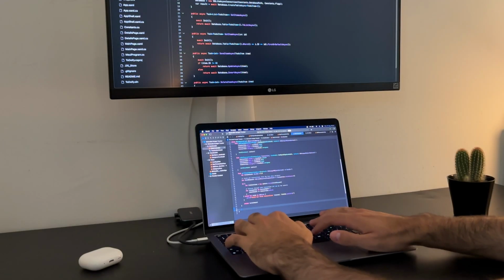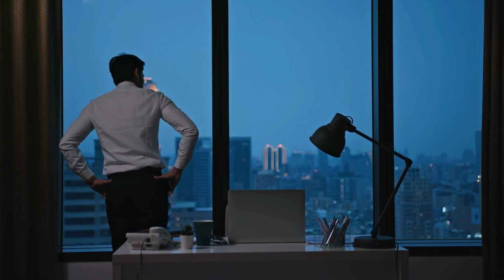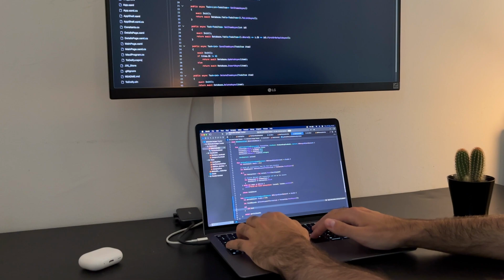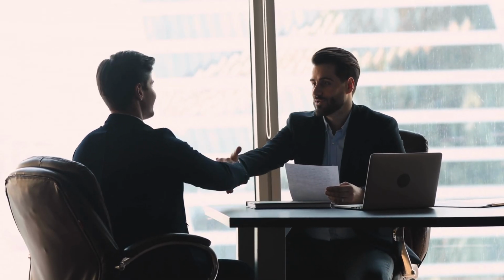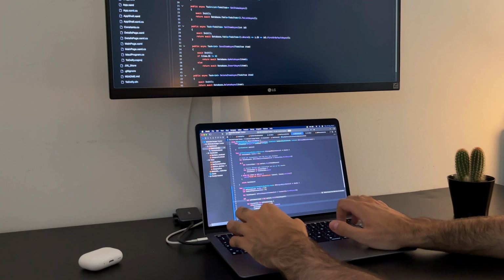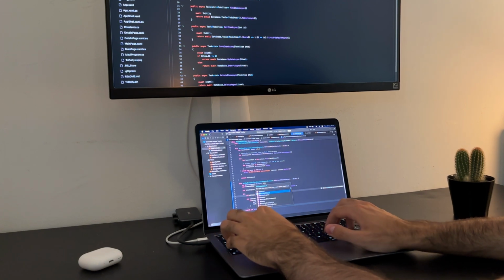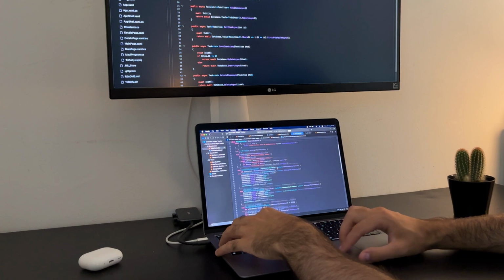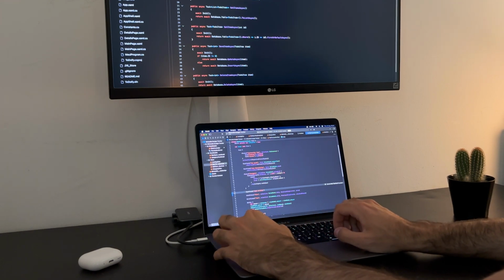My 5 Sources Of Income as a Software Engineer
Here are the 5 income streams that I gathered during my 5 year career as a software developer. I hope they will bring some value to you. Besides them I also try to emphasise the importance of having multiple income streams, as well as what you need in order to do so.

Don’t forget to share your income streams in the comments below! Happy coding!

Monitor Lamp
My Standing Desk
In-Ear Headphones
Over-Ear Headphones
My Laptop

00:00 Why have multiple income streams?
01:24 First Source Of Income
02:19 Second Source Of Income
03:30 Third Source Of Income
04:45 Fourth Source Of Income
05:21 Fifth Source Of Income